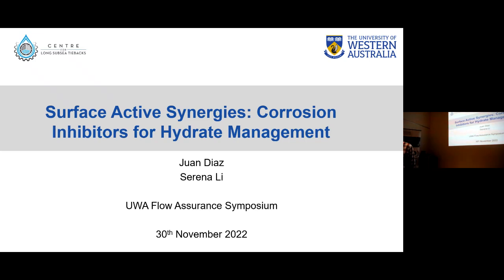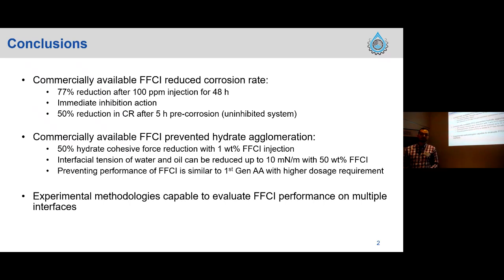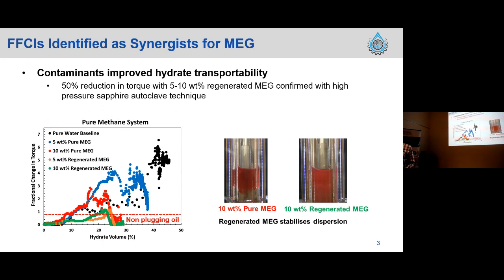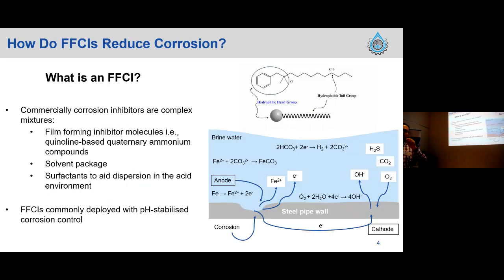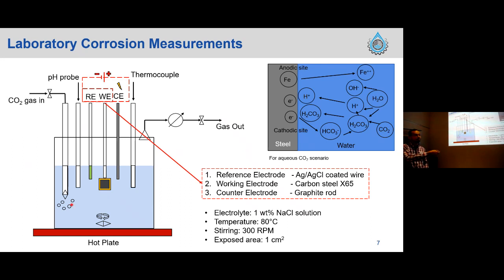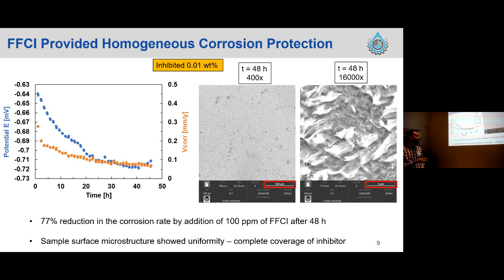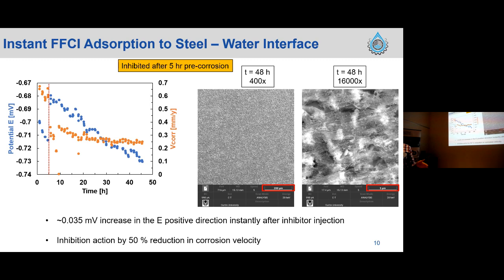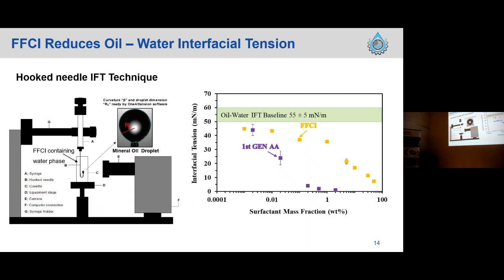Surface Active Synergies: Corrosion Inhibitors for Hydrate Management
This presentation will seek to unpack the synergistic effects of film forming corrosion inhibitors to manage both corrosion and hydrate formation. Previously, we have seen a substantial synergistic effect preventing hydrate deposition in samples of regenerated MEG containing FFCIs: this new work aims to explore the mechanisms at play and characterise FFCI performance relative to current anti agglomerants.